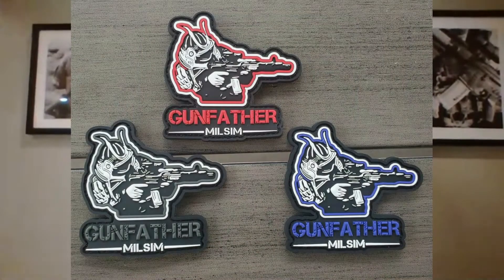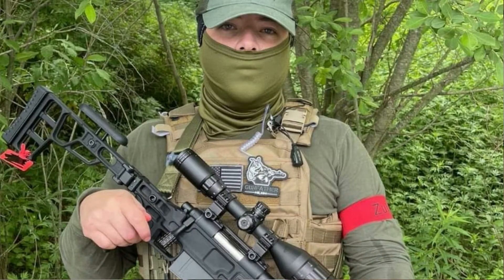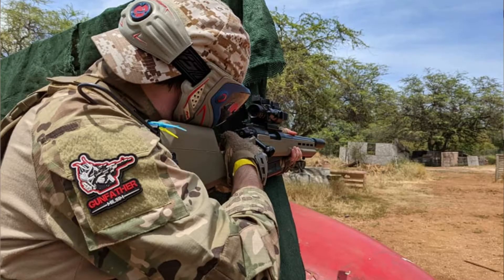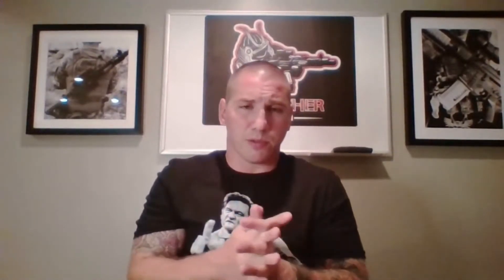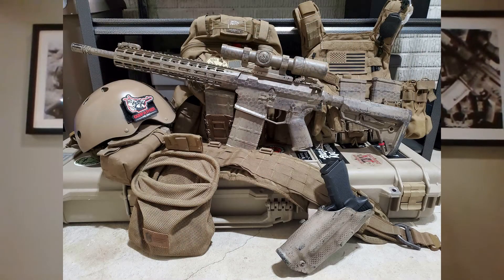Gunfather Milsim Q&A - July 29th, 2021 (Edited for content)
This is the Live Streamed Q&A from July 29th, 2021 edited for content. I added about 15 minutes of footage about upcoming Gunfather Milsim t-shirt sales and the single point bungee slings that I am now making.  The slings are available for sale for $36 shipped in the US. I added quite a few photos to the various discussions throughout the video. Time stamps below:

00:01:04 - Shamelss patch plug
00:02:03 - CQB critique video request
00:03:08 - Podcasts I have done
00:04:20 - Gunfather Milsim t-shirts
00:06:08 - Sling discussion
00:10:52 - My single point, bungee slings
00:17:24 - Woodland airsoft tips
00:24:20 - Thoughts on sling transitions
00:24:53 - What is up with all the Samurai themes
00:27:10 - Current airsoft guns I use
00:28:34 - What colors to wear in the heat
00:29:12 - More on sling transitions
00:30:42 - My thoughts on LMGs... again
00:32:19 - What do I wear to break up my silhouette
00:34:35 - What I use for antifog
00:35:36 - Using a strap to secure your rifle when using a one point sling
00:36:46 - My thoughts on Novritsch and his products
00:40:04 - What am I drinking
00:40:20 - What you should look for in an airsoft sniper rifle
00:43:34 - Shemagh thoughts
00:43:54 - SWAT snipers vs military snipers
00:45:35 - Why I prefer woodland airsoft
00:49:00 - Airsoft events I would like to attend
00:50:30 - What makes my channel different
00:54:49 - My thoughts on Milsim West
00:56:06 - My girlfriend (now my wife)
00:58:37 - Counter supination grip
01:00:50 - Airsoft for physical training
01:02:54 - My run times
01:04:00 - My airsoft team (Fire Team Six)
01:05:16 - Real world discussion on moving and shooting
01:07:50 - Why you use the low ready when clearing corners
01:09:23 - Good night

Like my content? Consider supporting my channel by purchasing some merchandise from my store. I sell a variety of slings and Gunfather Milsim patches. You can find them here: